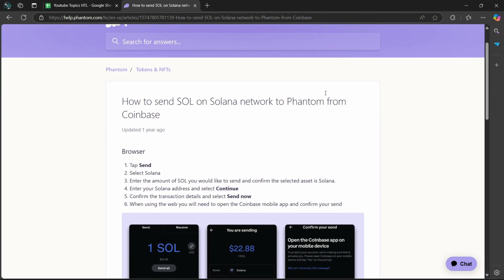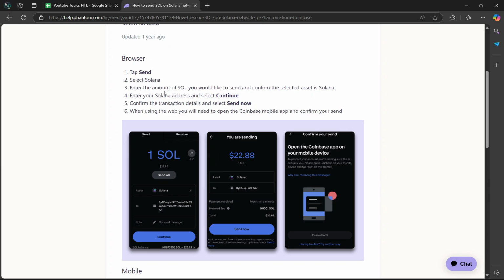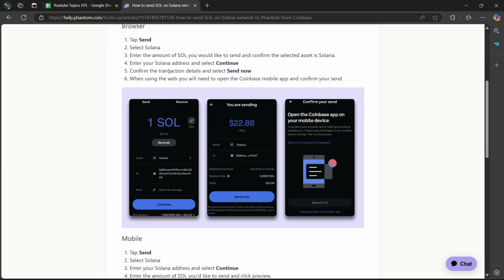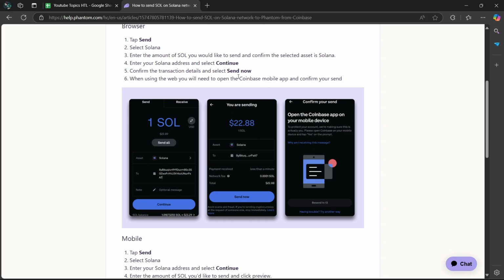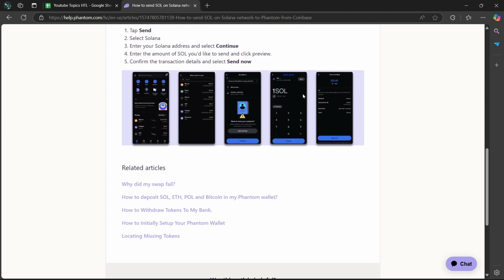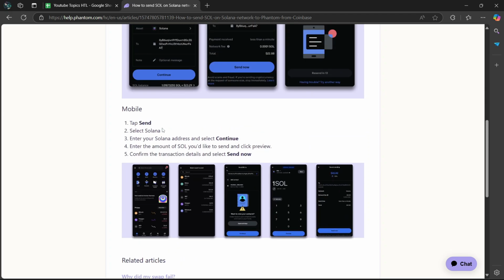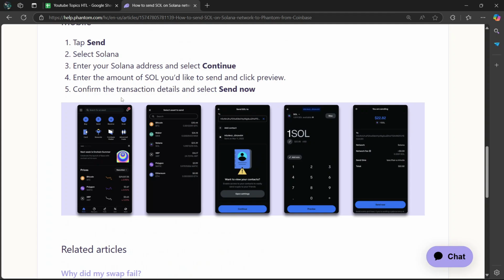How To Send Solana From Coinbase To Phantom Wallet (2024) Step by Step Tutorial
In this step-by-step tutorial, learn how to seamlessly transfer Solana from Coinbase to your Phantom wallet. Follow along as we guide you through the process with clear and concise instructions. Enhance your cryptocurrency management skills today!